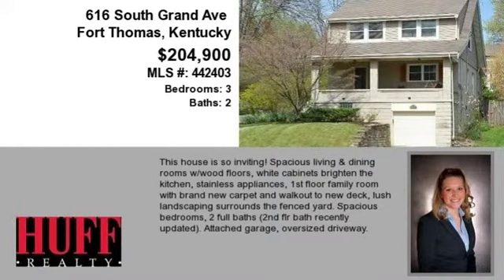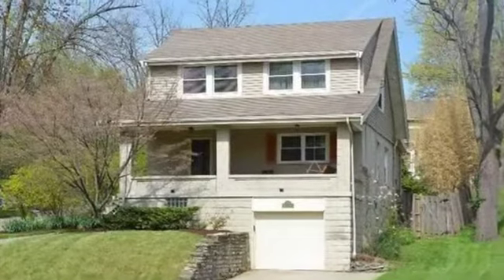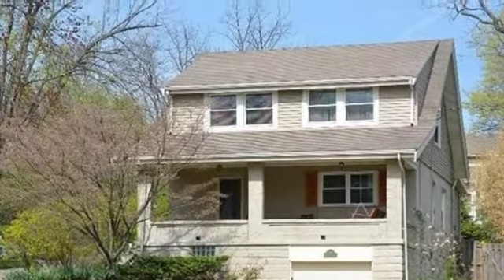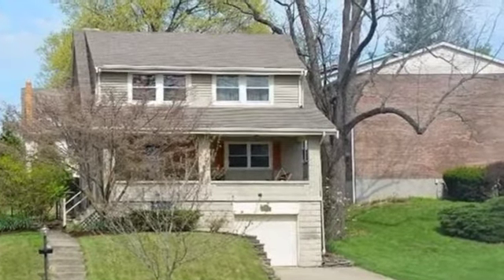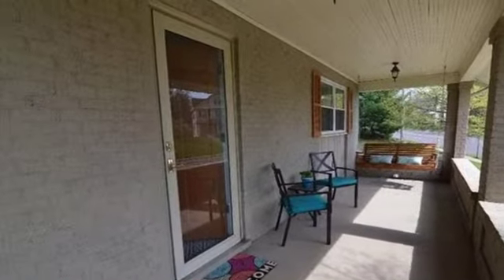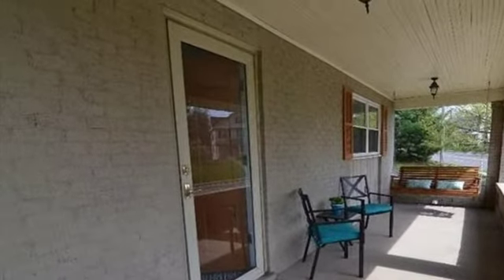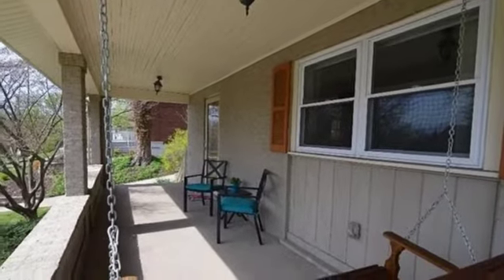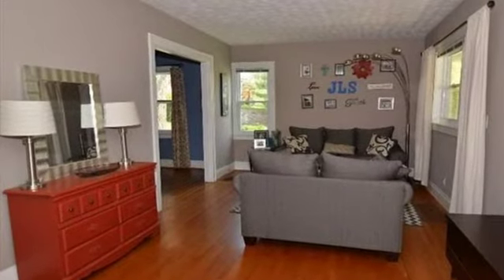Real estate for sale in Fort Thomas Kentucky - MLS# 442403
616 South Grand Ave
Fort Thomas Kentucky 41075
MLS# 442403

This House Is So Inviting! Spacious Living & Dining Rooms W/wood Floors White Cabinets Brighten The Kitchen Stainless Appliances 1st Floor Family Room With Brand New Carpet And Walkout To New Deck Lush Landscaping Surrounds The Fenced Yard. Spacious Bedrooms 2 Full Baths (2nd Flr Bath Recently Updated). Attached Garage Oversized Driveway.